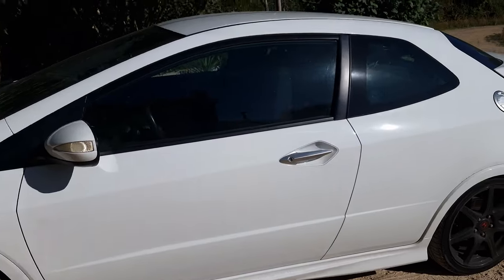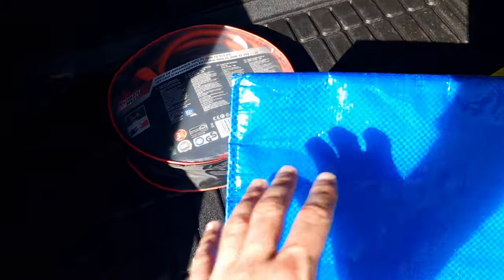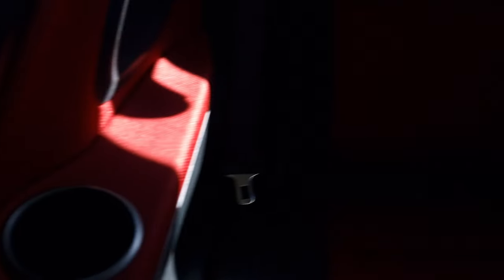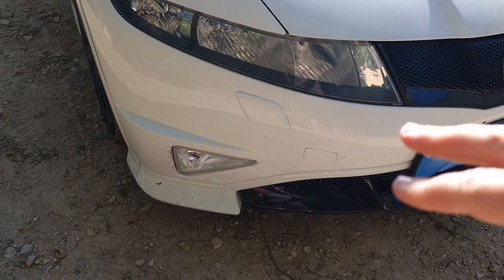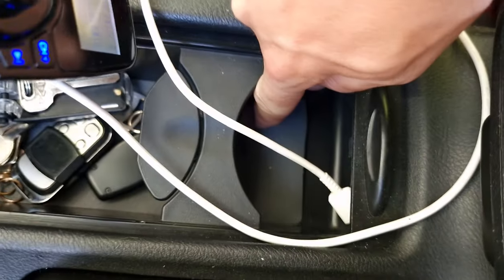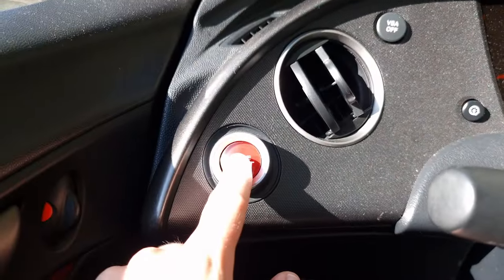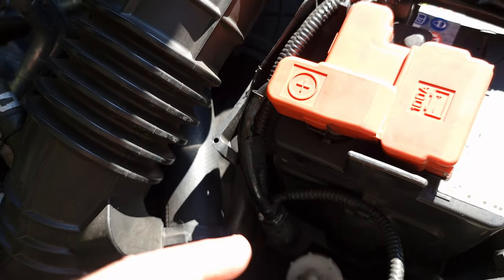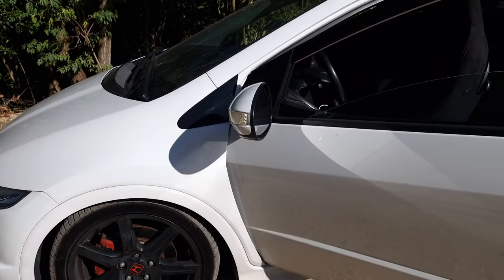HONDA CIVIC TYPE R OR CYBERTRUCK?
A cool review of the very cool Honda Civic Type R that I really like, and a first time visit of the Cybertruck. We won`t be getting the Cybertruck here for good but it was interesting to see what all the fuss is about. Where I live the Cybertruck is a monster but I haven`t seen other big american trucks yet, so let`s see what comes up in the close future to compare. Tomorrow a new video upload everyone.